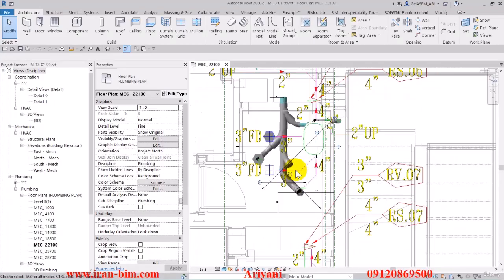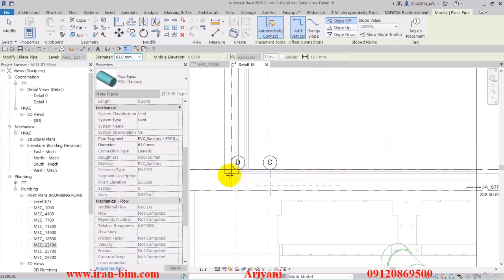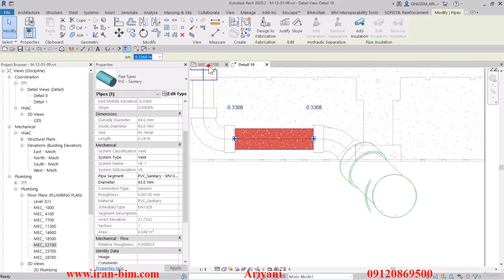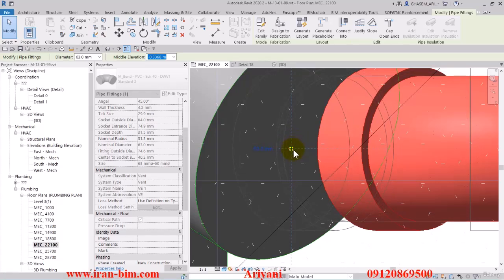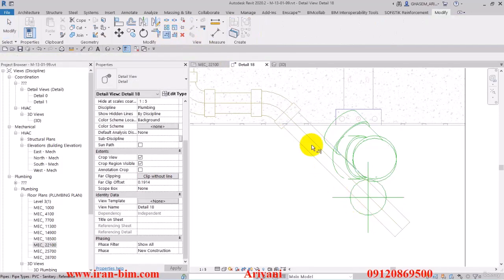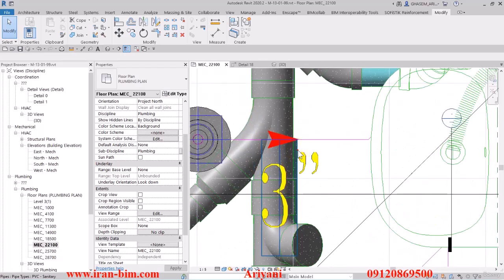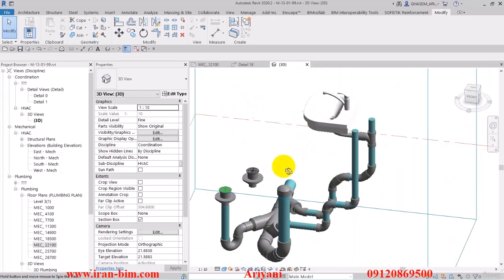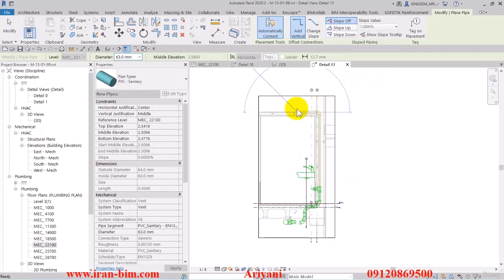161 Multiple connect & Fitting in Sewage pipes